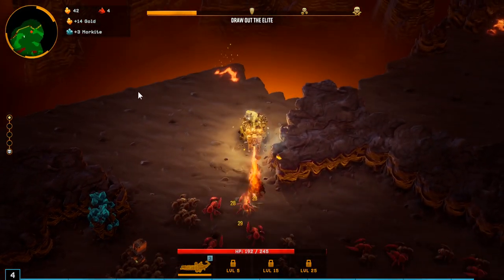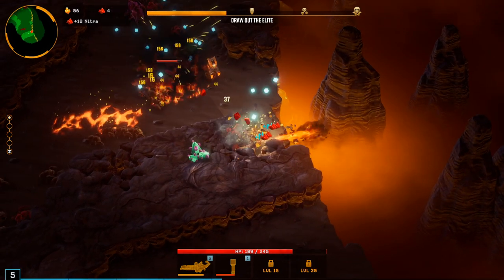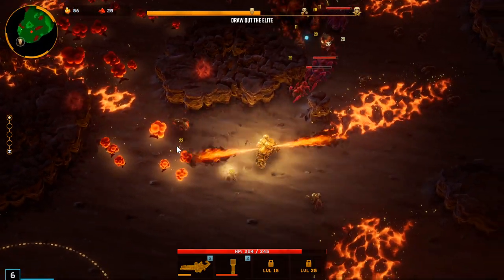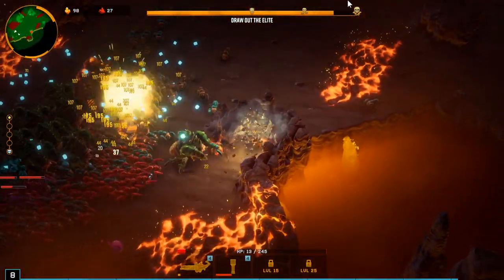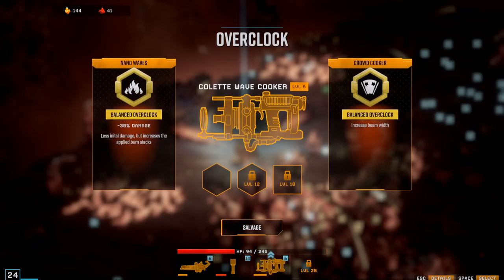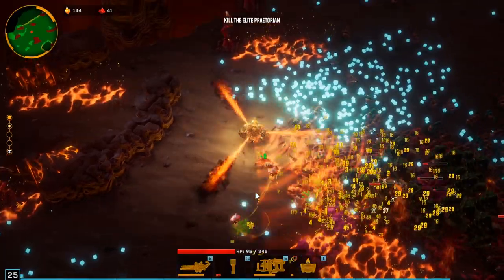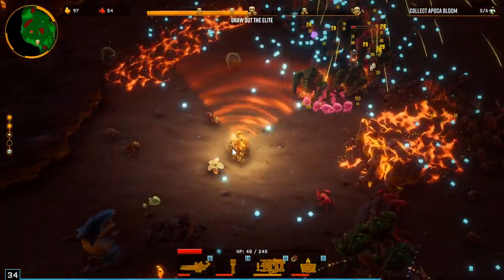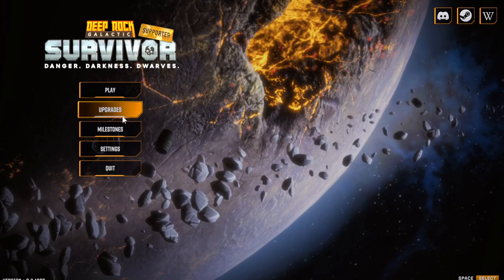Unlocking Strongarmed Driller! | Deep Rock Galactic Survivor